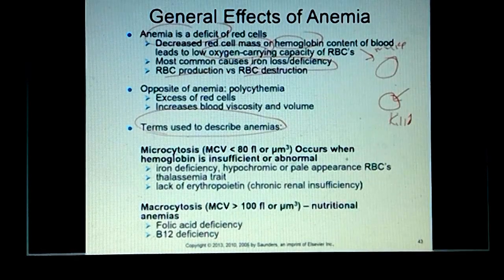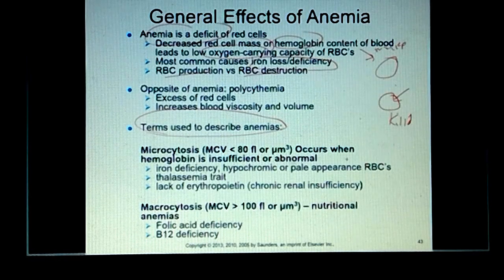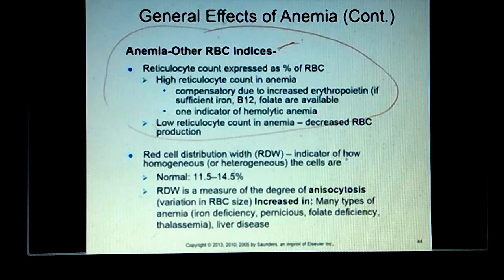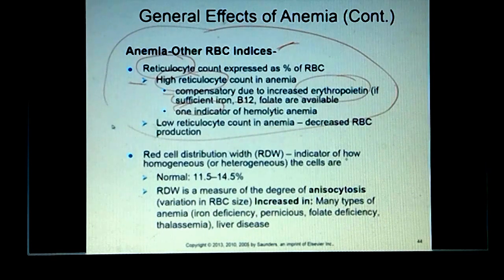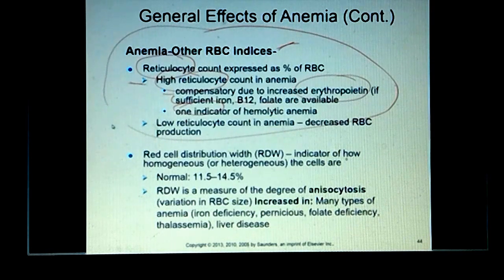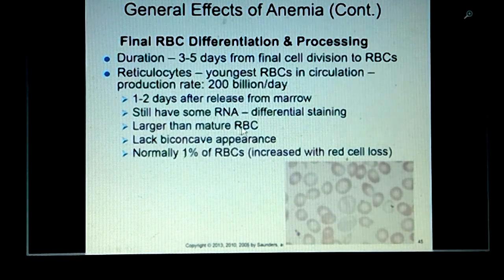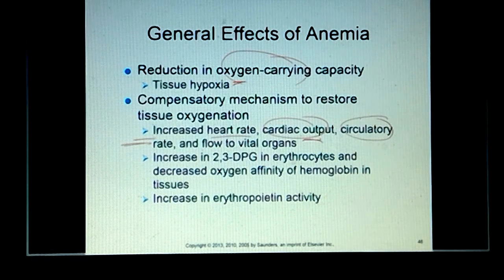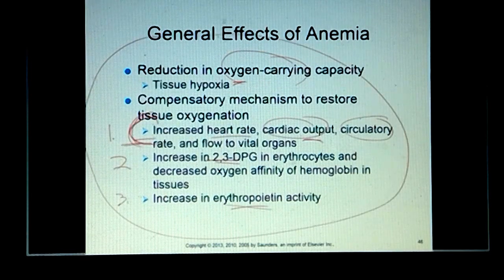WIN 20170502 14 55 16 Pro